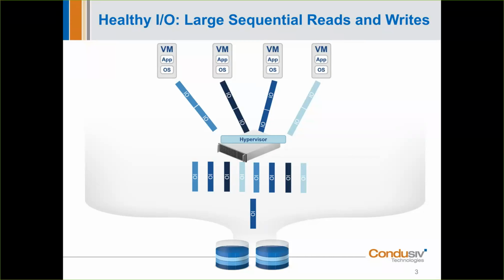3 Good IO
How to fix storage bottlenecks for Microsoft SQL Server with V-locity software from Condusiv Technologies. No reboots, no SQL code changes, no disruption.